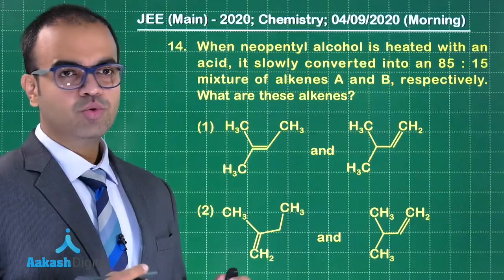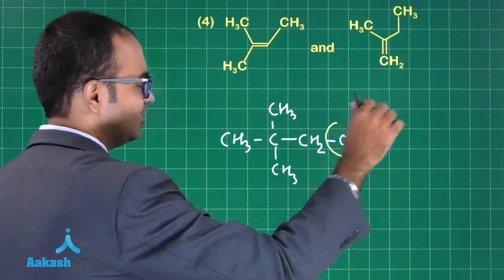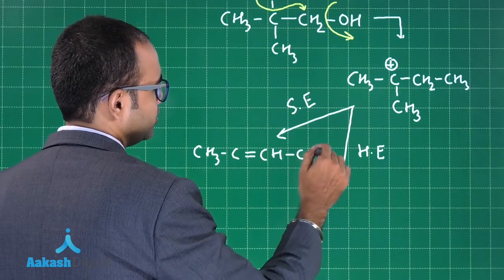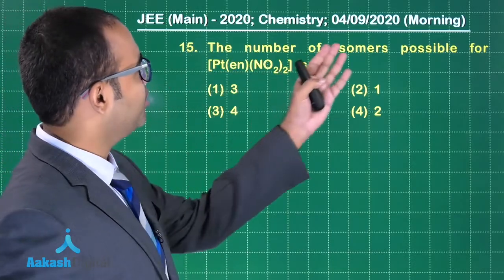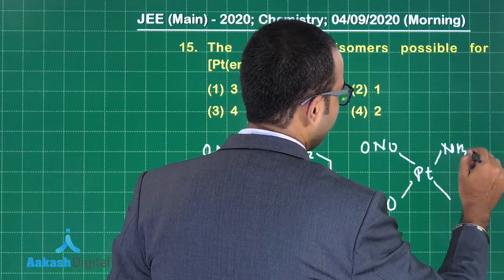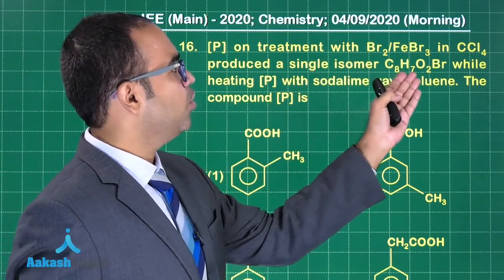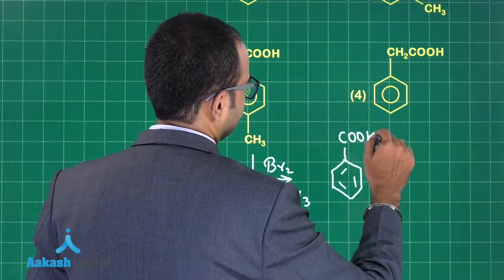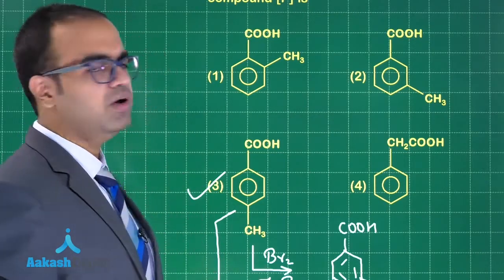Jee Main Solutions 04 09 2020 Chemistry Morning Q 14 to 16